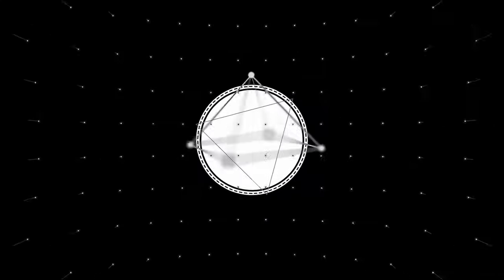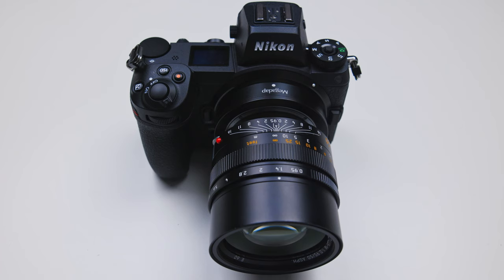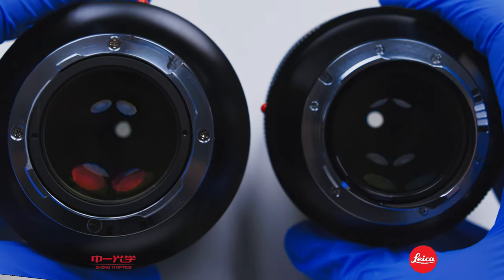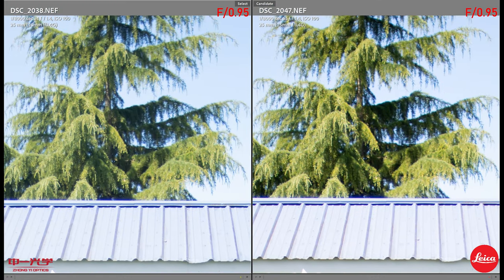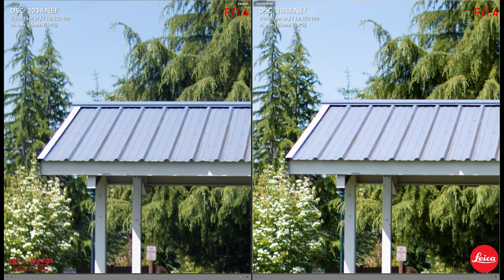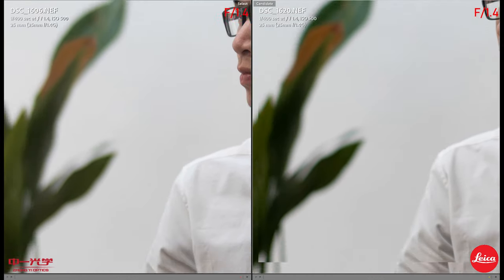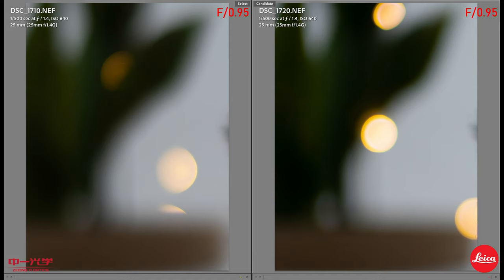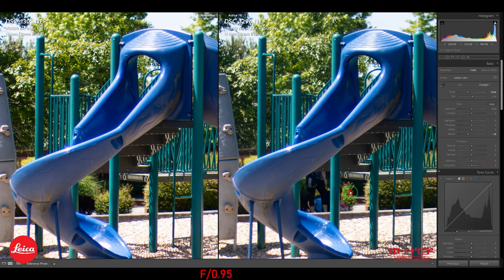$13,000 Leica vs $800 Mitakon !? Leica Noctilux 50mm f/0.95 VS Mitakon 50mm f0.95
Zhongyi 50mm f/0.95 - Amazon

Leica 50mm f/0.95 ASPH - Amazon